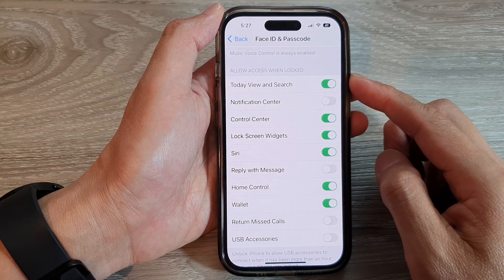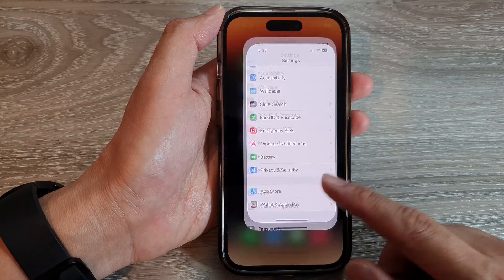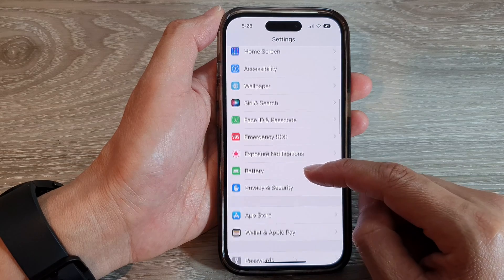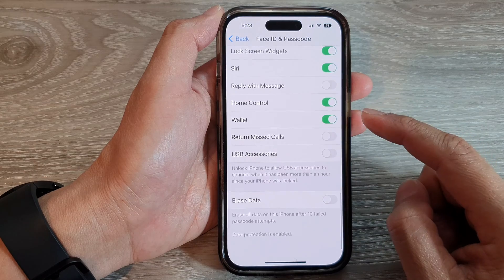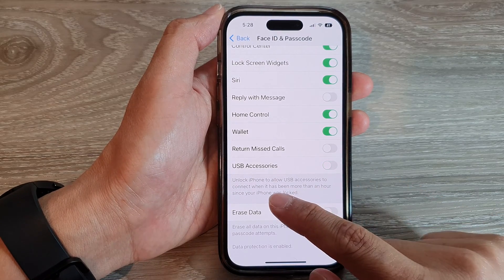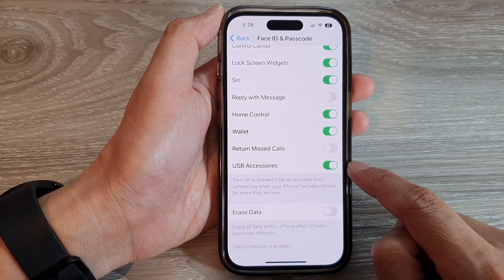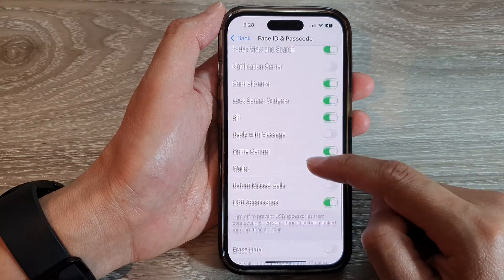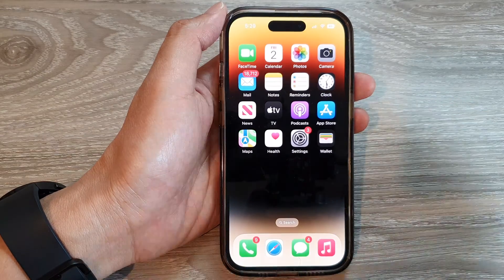iPhone 14's/14 Pro Max: How to Allow/Don't Allow Access to USB Accessories When iPhone Is Locked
Learn how you can allow or don't allow access to USB accessories when iPhone is locked on the iPhone 14/14 Pro/14 Pro Max/Plus.